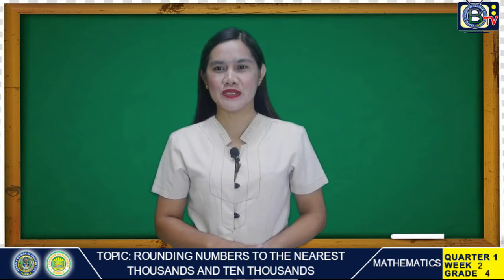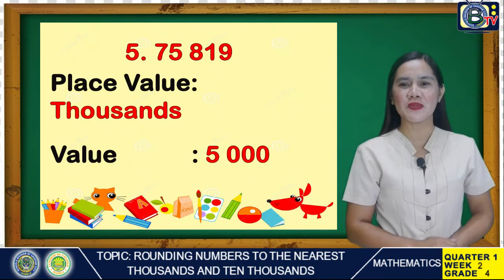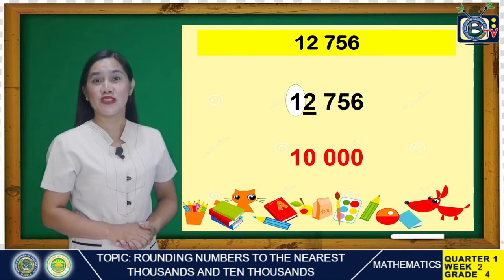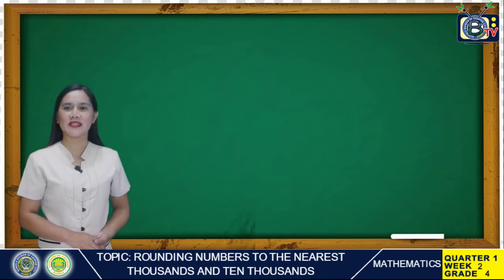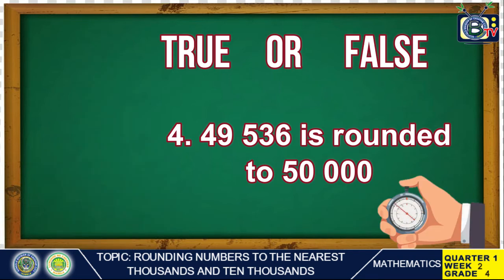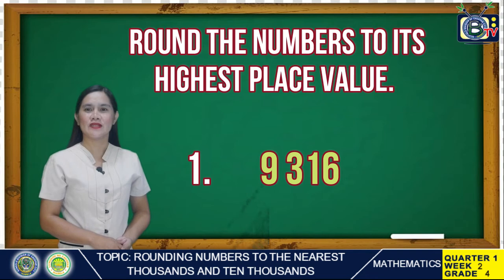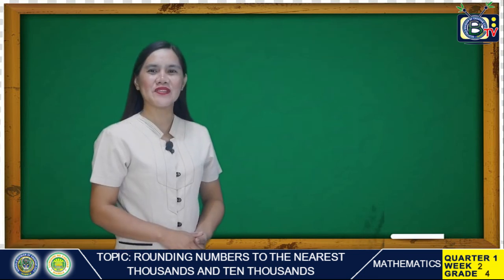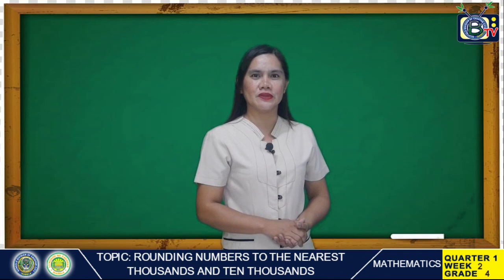NBS DWDY am 1107 DWND fm 88 5 SDO Cauayan RBI Tuesday Math 4 De Pedro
August 11, 2020 (Tuesday)